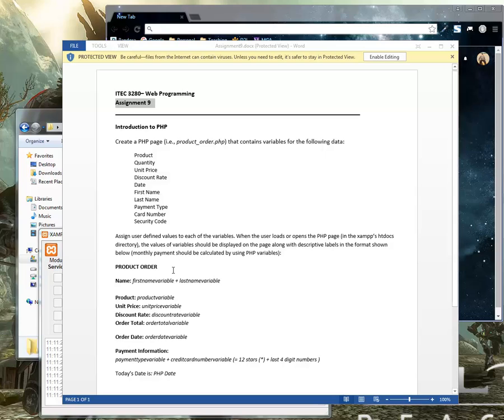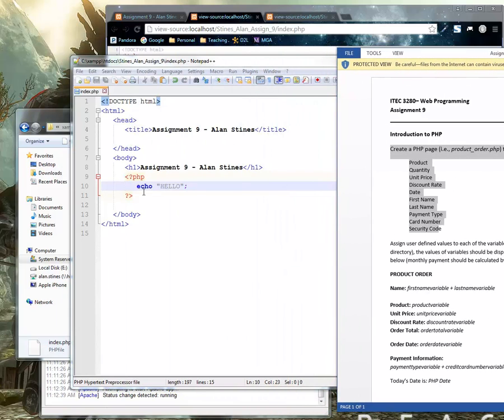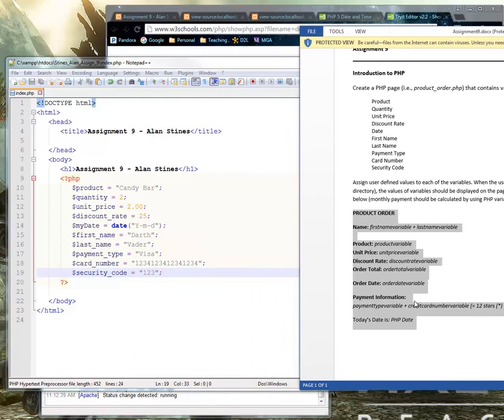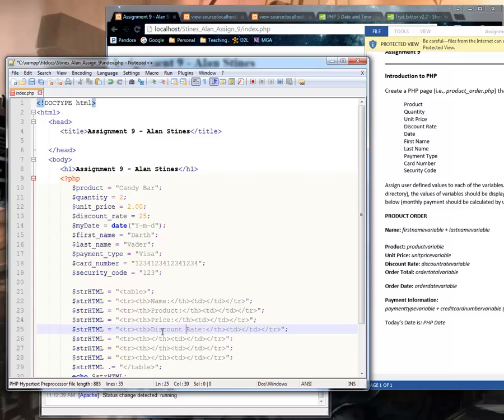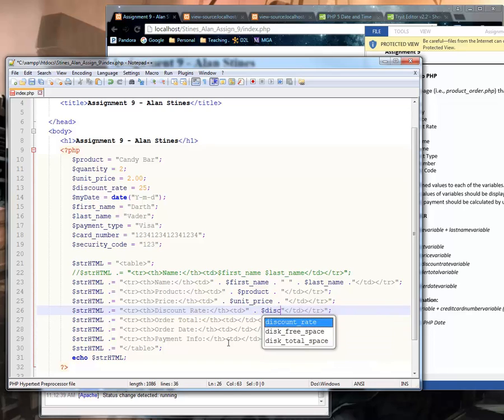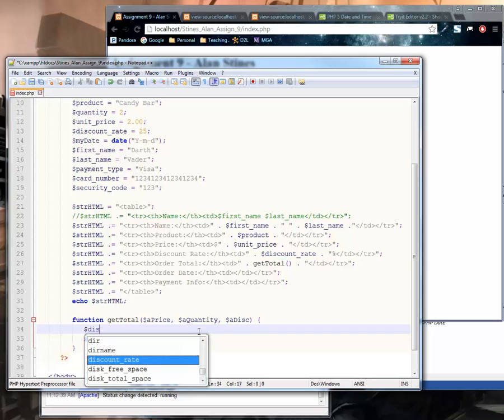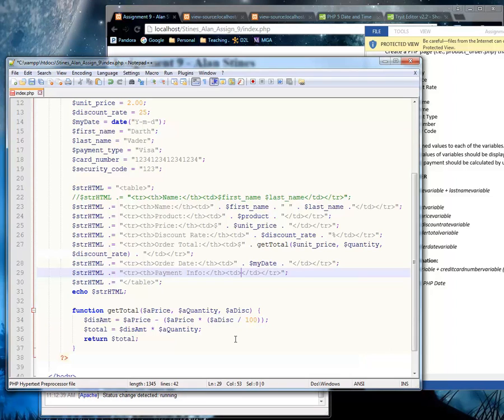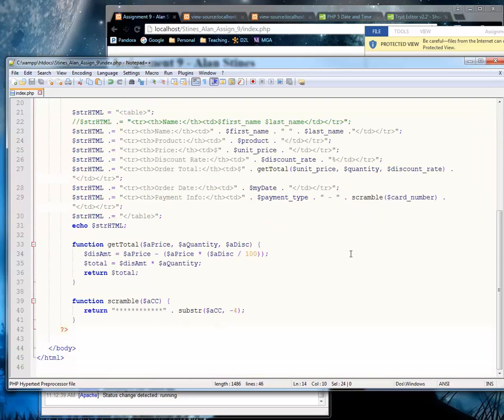Stines IT3280 Assign 8